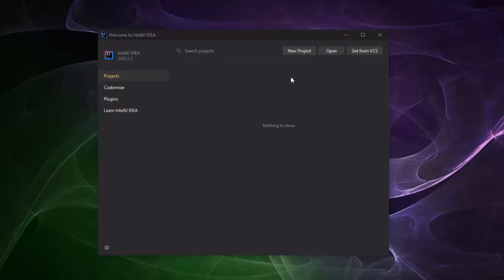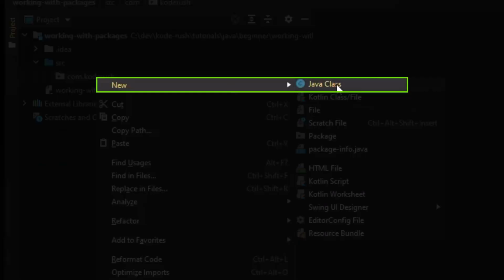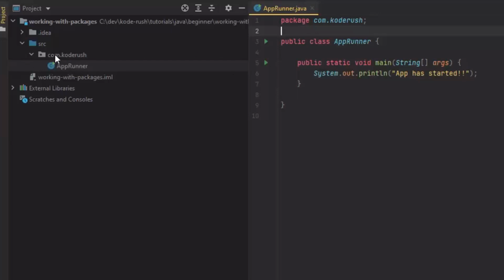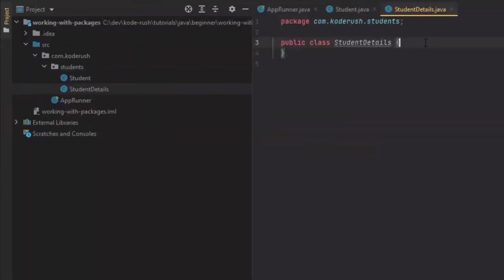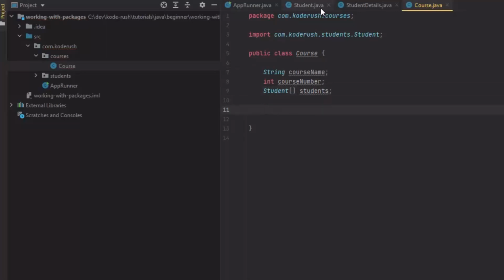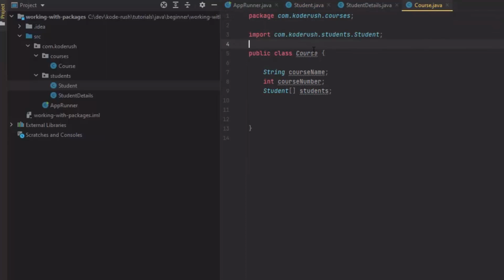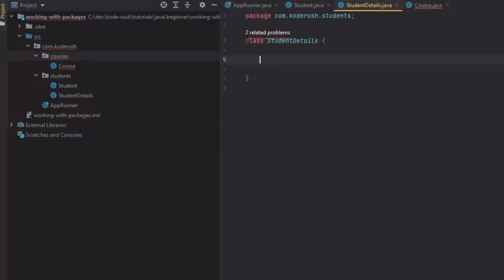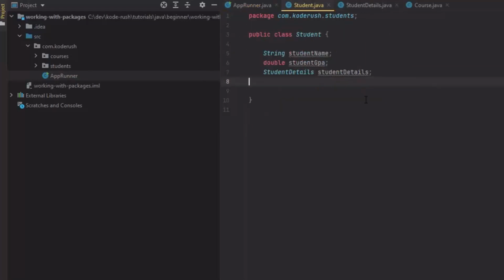Java Fundamentals - Getting started with Java Packages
In this video I the basics of working with java packages. Learn how to create packages and working with package level access.